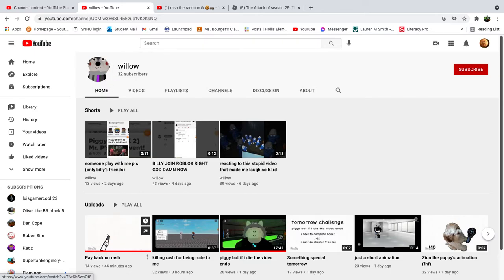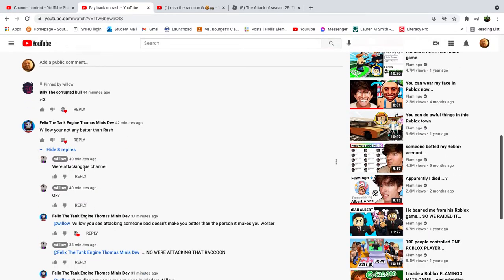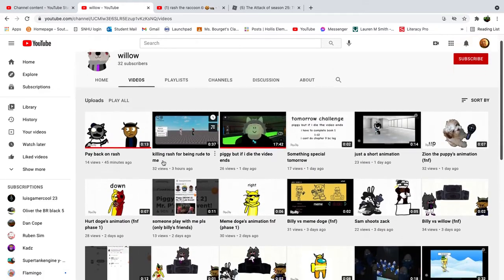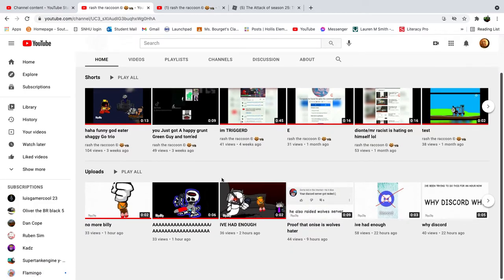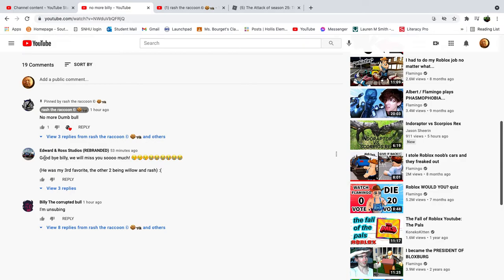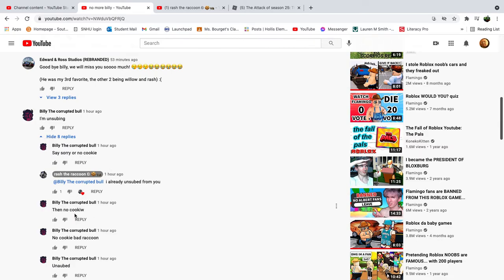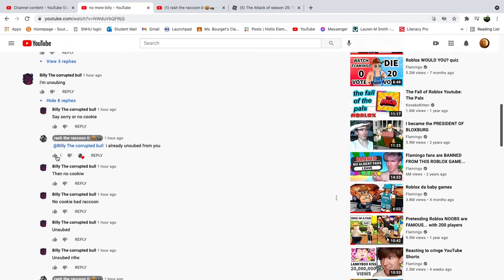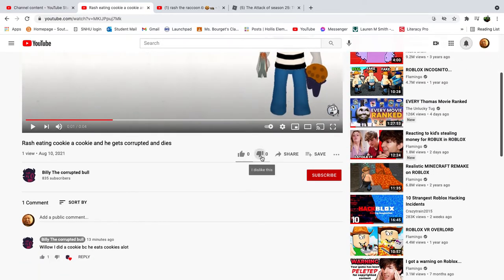exposing willow and Billy the corrupted bull